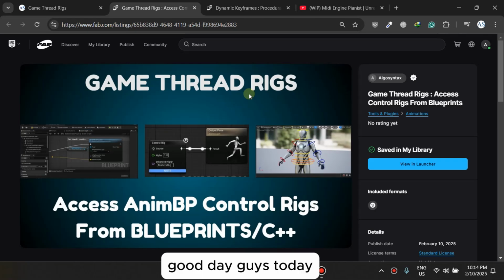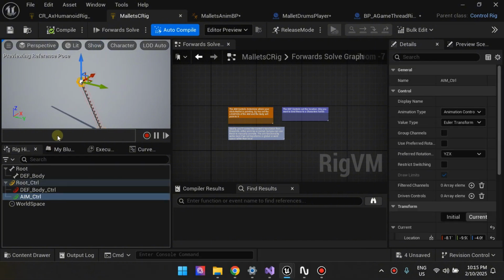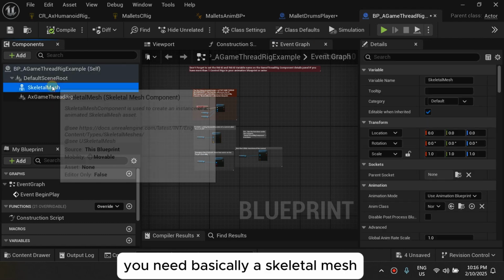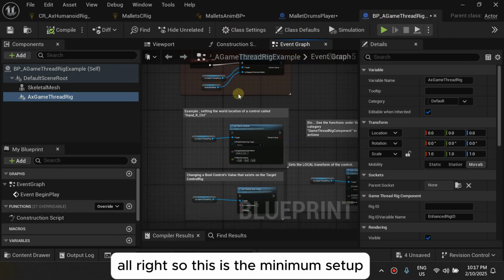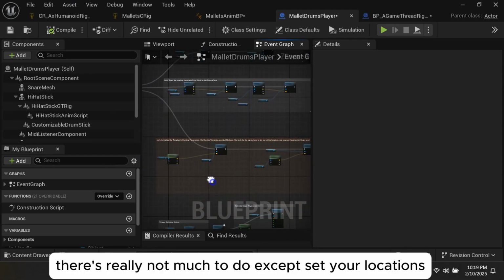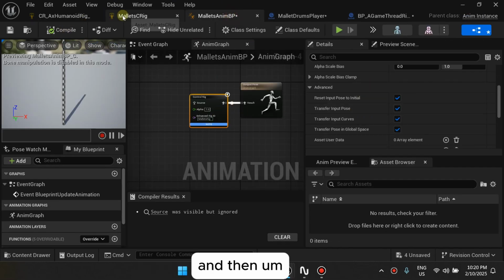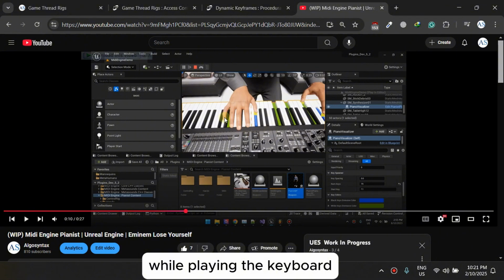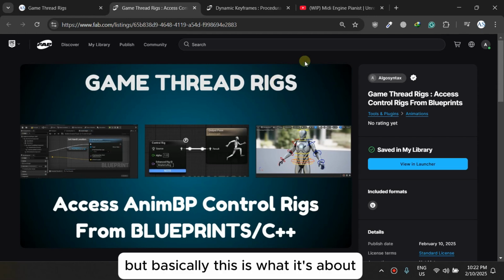Game Thread Rigs: UE5 Access Control Rigs from Blueprints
Tutorial for game thread rigs plugin for unreal engine 5 for accessing rigs from blueprints